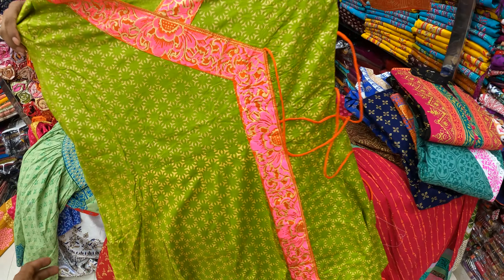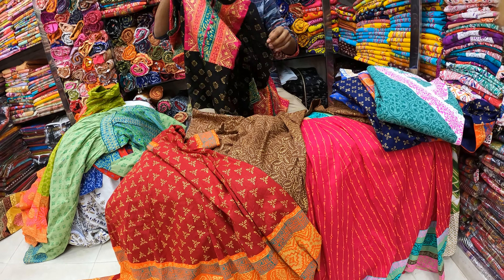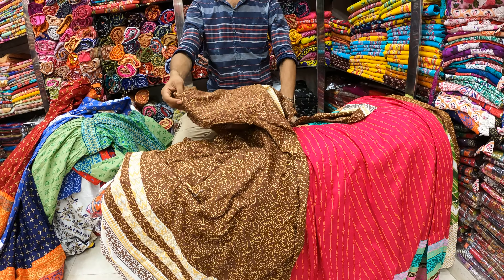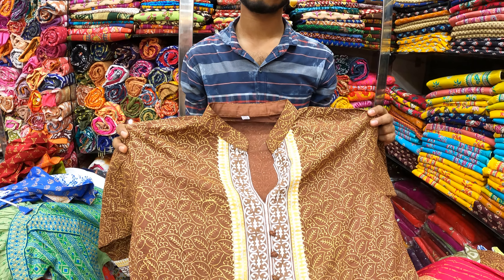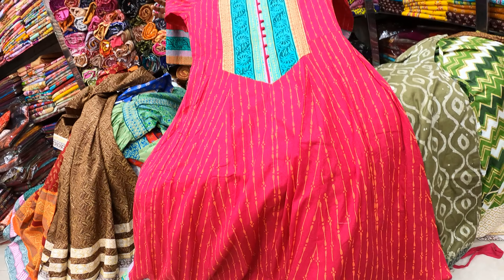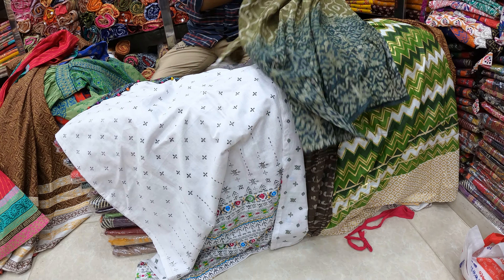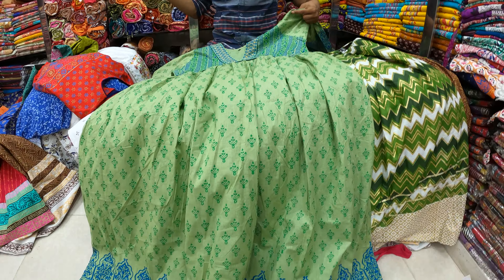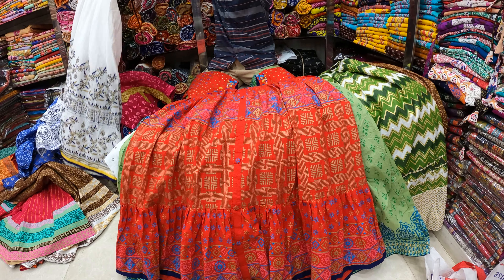36-46 New🌿 Arrivel💕🌿💕 ডিজাইনার কটন কুর্তি । ♥️♥️পুজোর সেরা কালেকশন। 🍁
♥️♥️পুজোর সেরা কালেকশন।
🍁পাইকারি এবং খুচরা বিক্রয় করা হয়।
🍁 ১০০% কোয়ালিটি গারান্টেড

💢 হোলসেল শপ থেকে কিনুন এখানে দেশি-বিদেশি আনস্টিজ থ্রি পিস, ওয়ান পিস, শাড়ি ও লেহেঙ্গার  বিপুল সমাহার

💢 call for order : 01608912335, 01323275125 (ইমো, ভাইবার ও হোয়াইট অ্যাপস সংযুক্ত)I
💢Showroom address : নূর ম্যানশন শপিং সেন্টার (৪র্থ তলা) দোকান ২৬,২৭,২৮,২৯ মিরপুর রোড, ঢাকা-1205 ♥